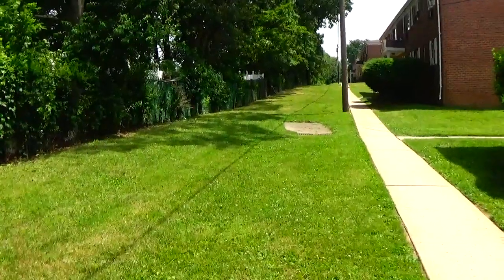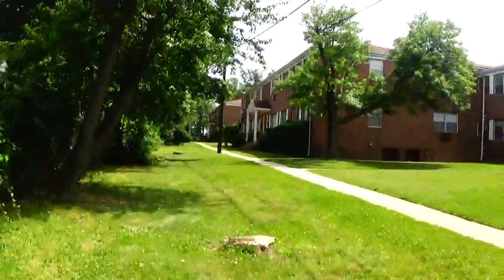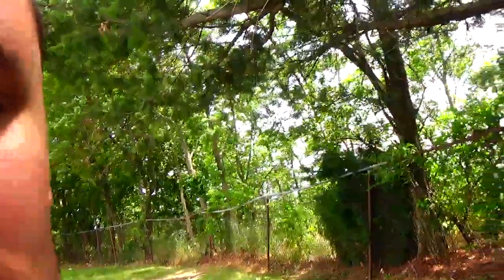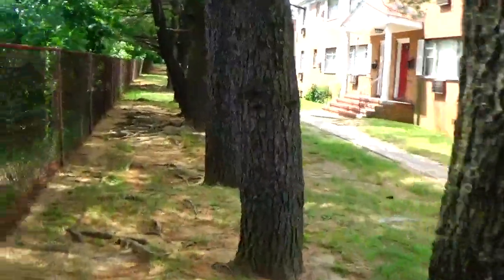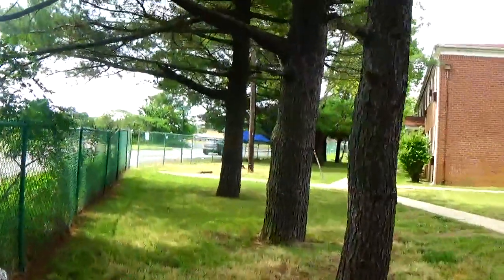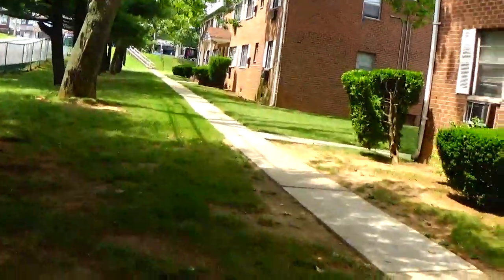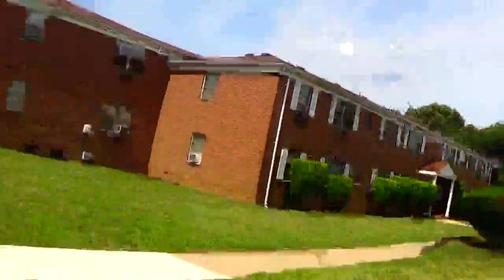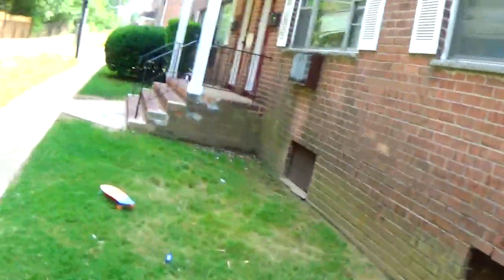First Vlog I Recorded With My Camera (Bonus Vlog)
On June 27, 2017, I bought a camera: A Sony HDR-CX240. This footage was recorded shortly after I received it. This was back in June or July...